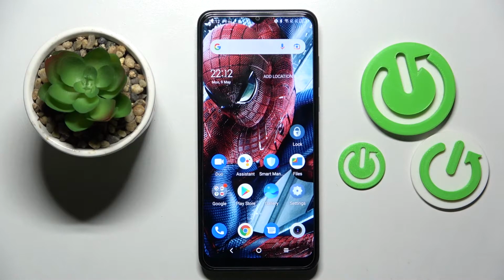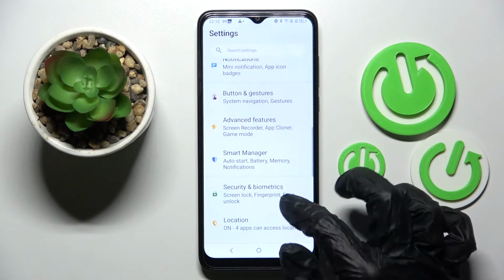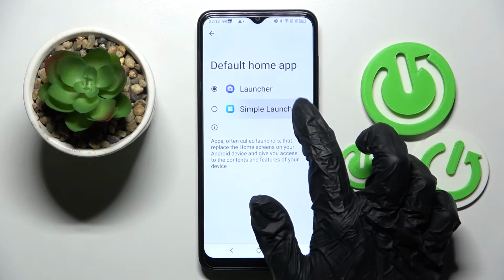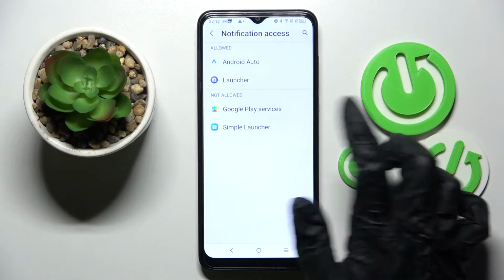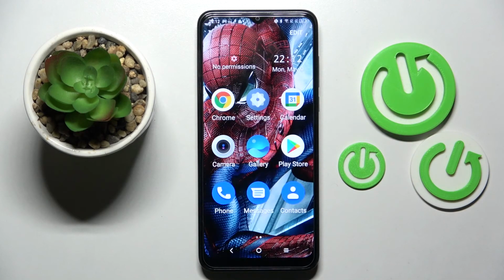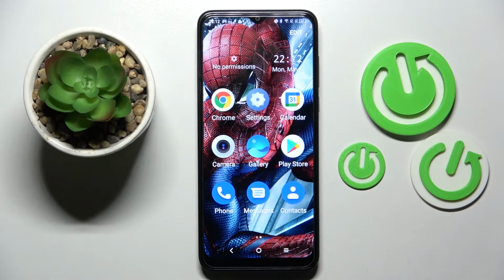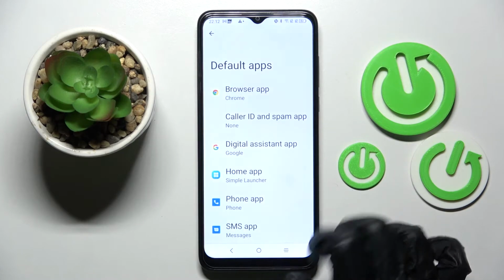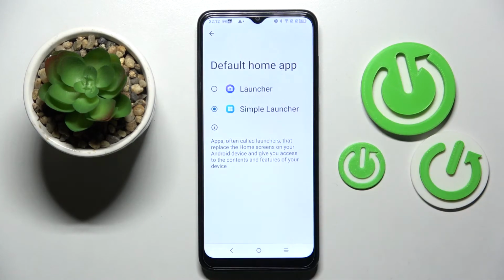TCL 306 - How To Enable & Disable Easy Mode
If you want to Enable or disable easy mode for TCL 306, this video might be essential. Simply follow our step-by-step video tutorial and learn how to switch on & Off Simple Mode for TCL 306. If you found this guide useful, please visit our YouTube channel HardReset.Info. Subscribing to our channel, leaving us a like, or comment will greatly help us in making future guides for you. Cheers!

Is there simple mode on TCL 306 ?
How to get easy mode on TCL 306 ?
Easy mode TCL 306 ?
How to start easy mode on TCL 306 ?